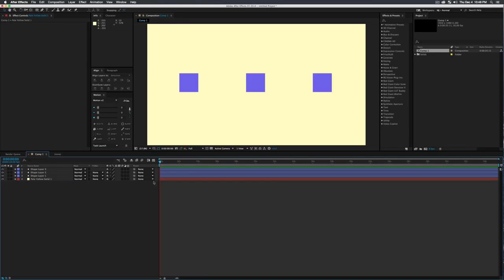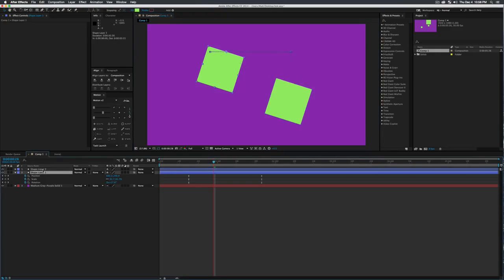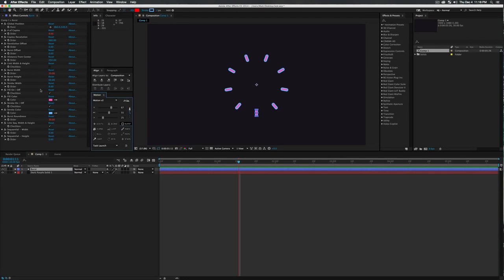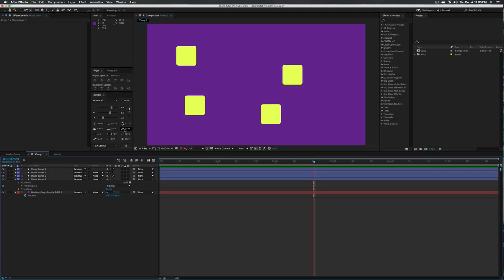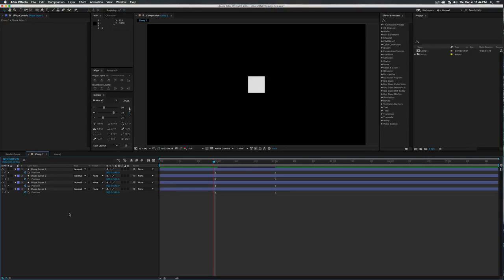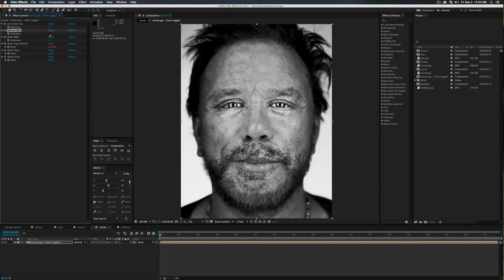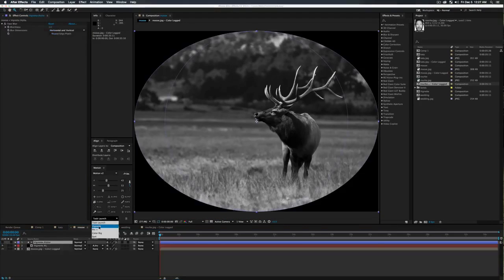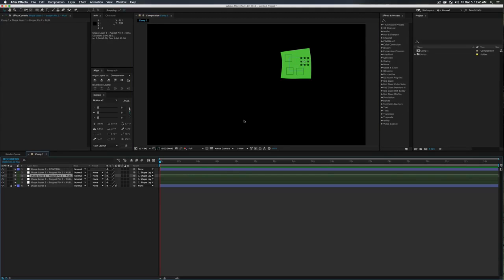Motion 2 - AVAILABLE NOW! - Intro & Overview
Motion 2 - Intro & Overview If you purchased Motion V1 the update comes to you for free. Just visit the link at the bottom to receive your copy! Since the initial